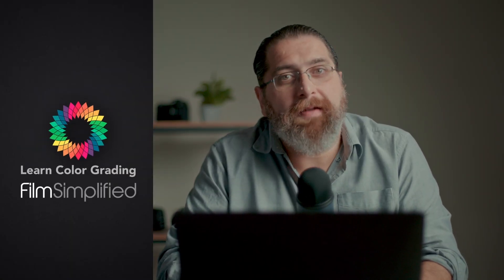Why Resolve 18 Is A Bigger Deal Than You Think.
John films video comparing the new render engine to the old one